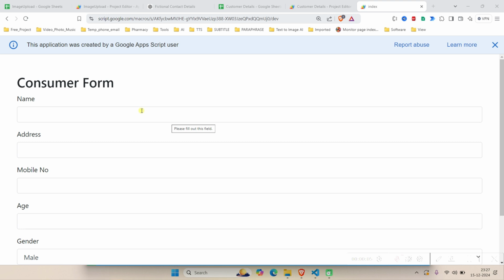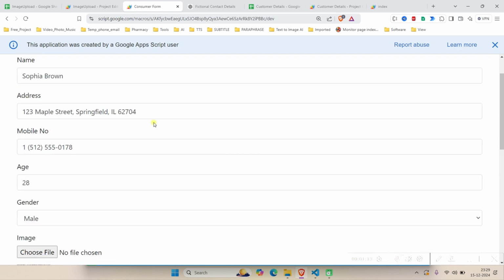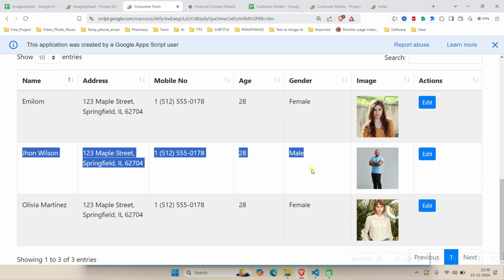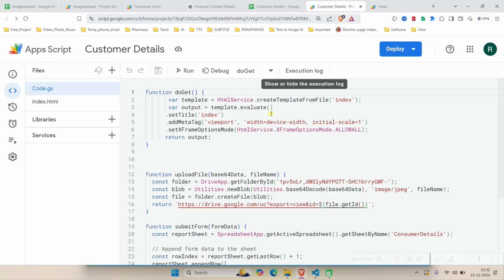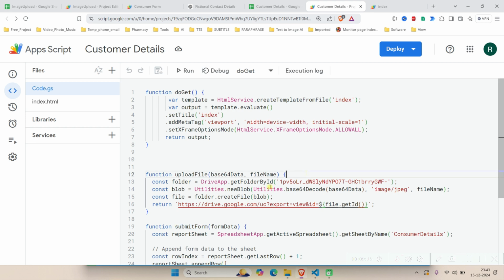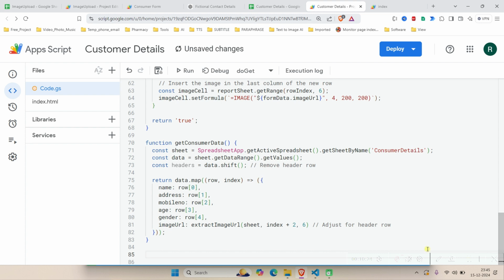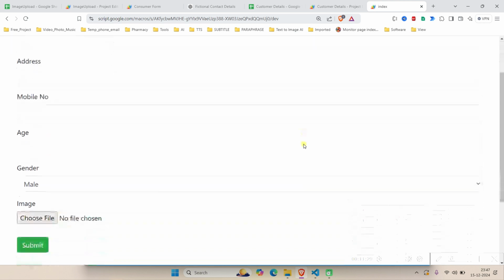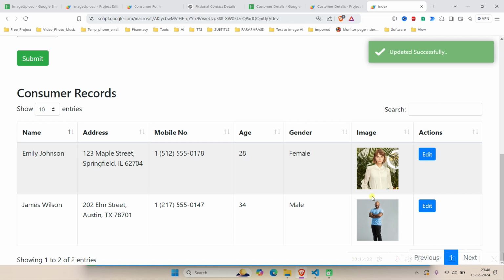MIND-BLOWING Google App Script Secrets Revealed for Uploading Images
🎥 Creating a Consumer Form with Image Upload, Crop, and Google Sheets Integration  with CURD features🚀

In this video, we’ll build a powerful and user-friendly consumer form using HTML, JavaScript, and Google Apps Script. Our form includes:
✅ Fields for Name, Address, Mobile Number, Age, and Sex.
✅ An image upload feature with a cropping tool using CropperJS.
✅ Integration with Google Sheets to store form data.
✅ Automatic saving of cropped images to Google Drive.
✅ Automatic show the record in Webpage.
✅ Have the ability to edit the record .

🔗 What You'll Learn:
1️⃣ How to create a form with required fields in HTML.
2️⃣ Using CropperJS to allow users to crop uploaded images.
3️⃣ Sending form data and images to Google Sheets and Google Drive.
4️⃣ Writing a Google Apps Script backend to manage the data seamlessly.

🎯 Whether you’re a beginner or looking to level up your web development skills, this tutorial has everything you need to get started!

💬 Have questions or suggestions? I’d love to hear from you.

👉 Follow me for more tutorials on web development, Google Apps Script, and automation!

Upload images in Google Sheet using App Script